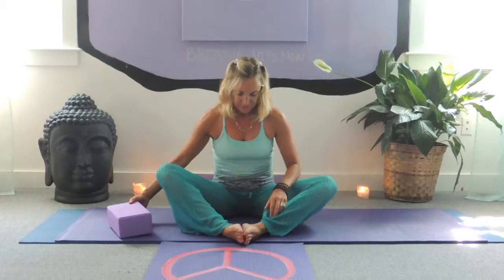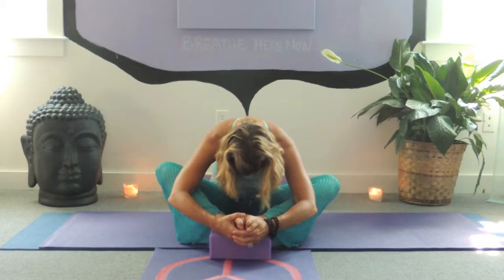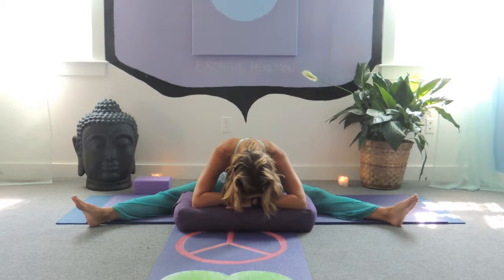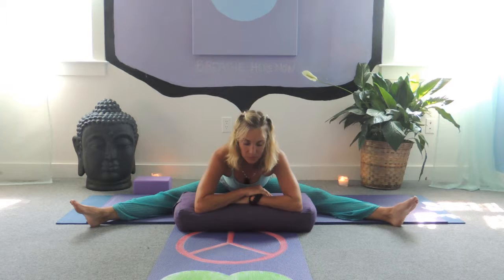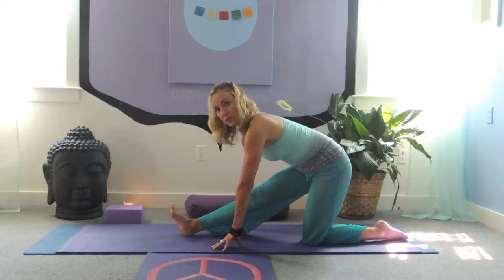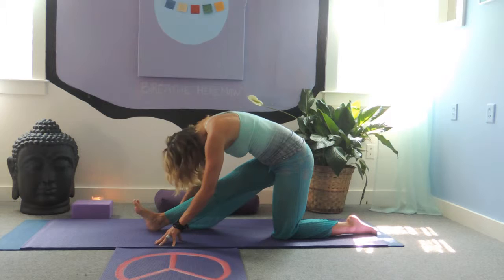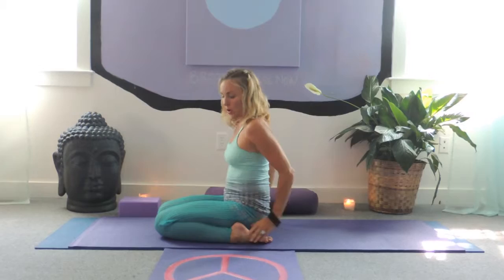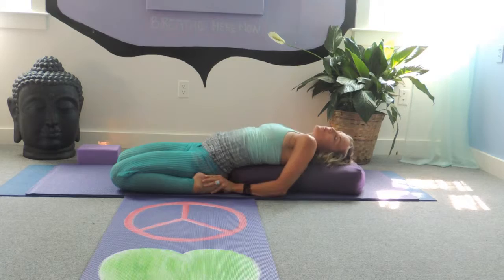7 Minutes of Yin with Very Wendy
Very Wendy Studios takes you through a yin yoga stretch to increase your flexibility and calm your mind.